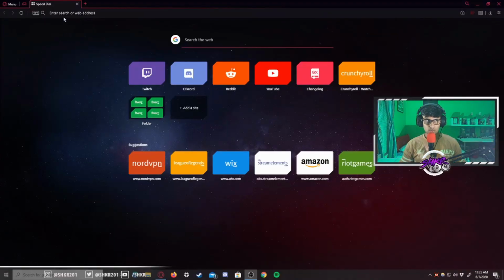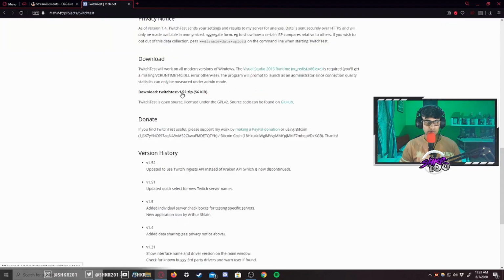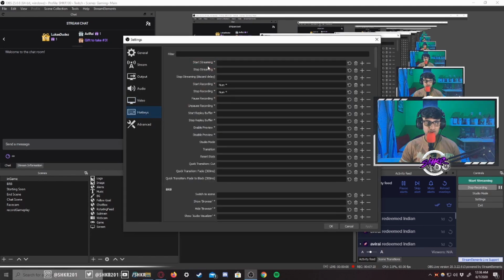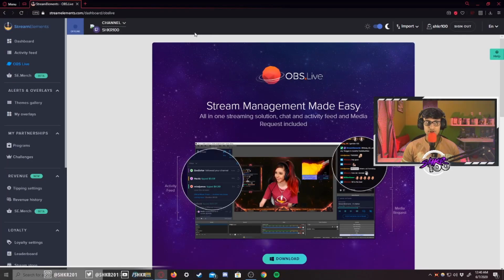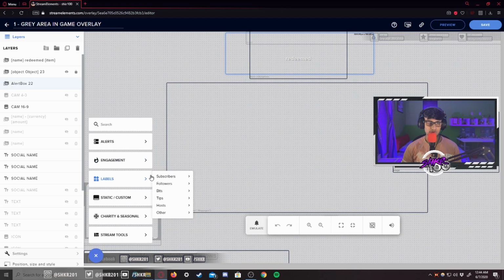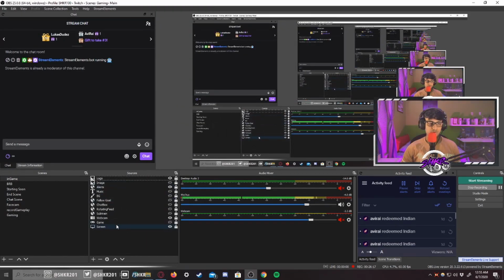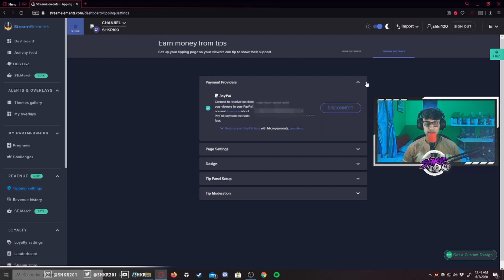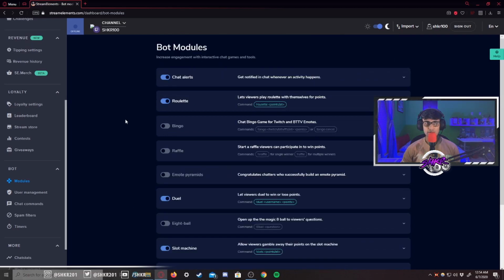How to setup OBS and StreamElements (OBS.Live Tutorial)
This is how to setup the basics for OBS streaming. Hope it helps!

00:00 Intro
00:14 OBS.Live Download
01:43 Streaming setup
06:47 Scenes and Sources
09:11 Stream Elements Overlay Setup
15:55 Stream Elements Bot Setup
17:38 Tipping Page
18:31 Stream Currency and Stream Store
21:14 Outro